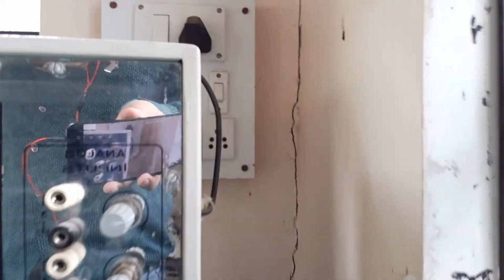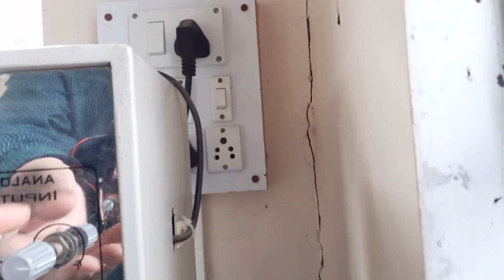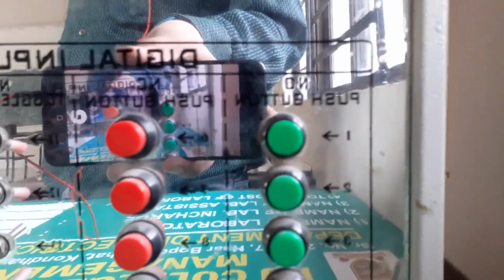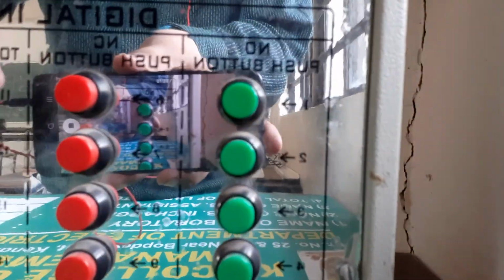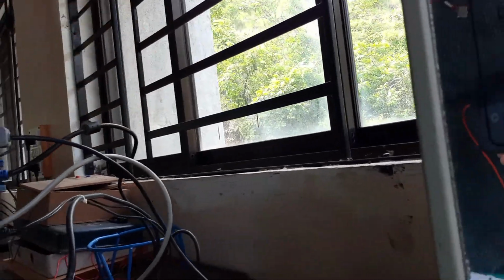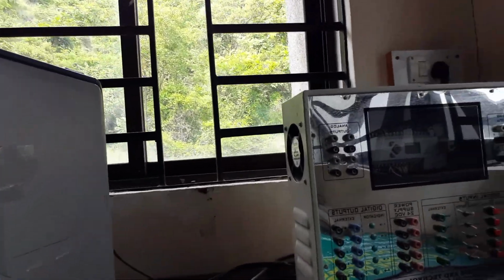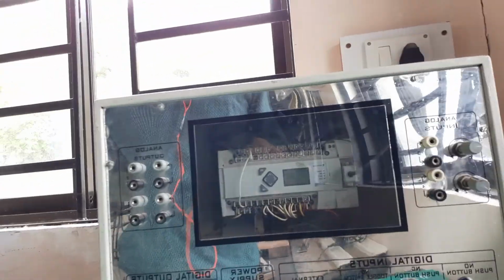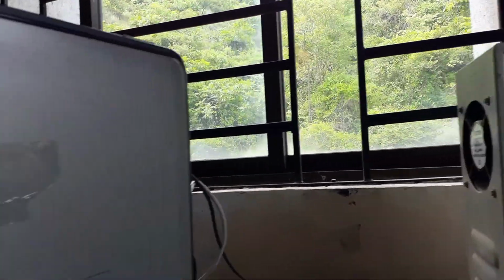5 August 2020